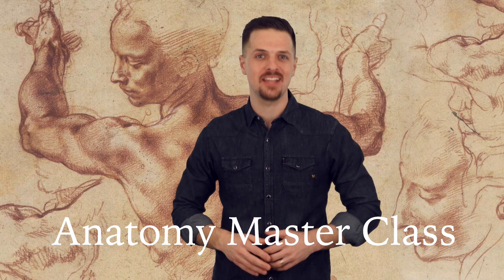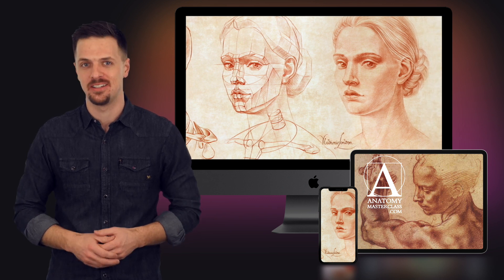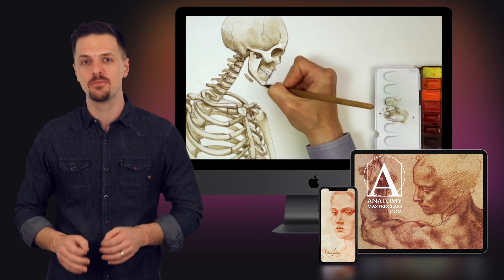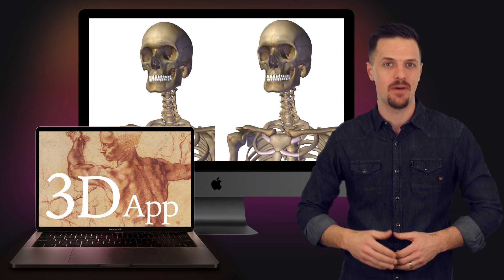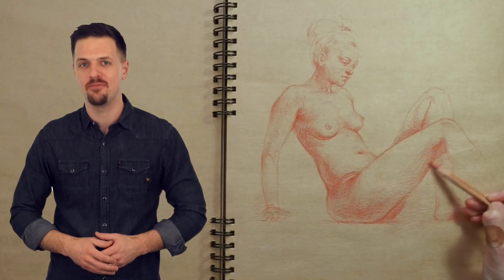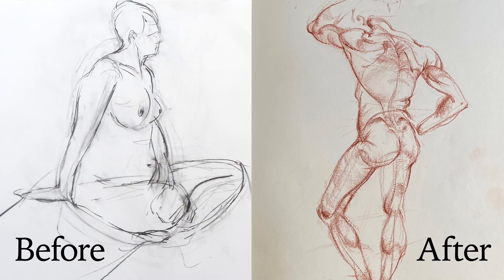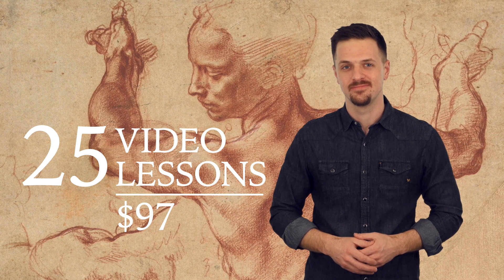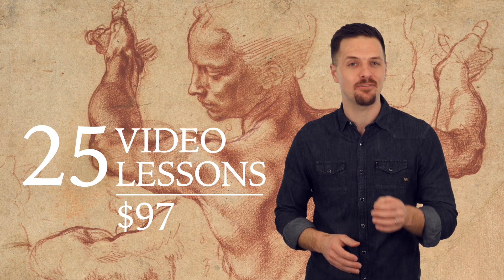Anatomy Master Class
- This anatomy course is for artists like you, who don't have much time for learning. Here, you can learn how to draw figures and portraits in a realistic manner with the full knowledge of the human body's anatomy and proportions.
In the Anatomy Master Class, you will discover:
- Classical Proportions of a Human Body, Head and Face
- Skeletal Anatomy
- Muscle Anatomy
- Figurative Drawing Step-by-Step
- How to Draw Human Figures from Memory and Imagination
- How to Draw Realistic Portraits
To learn human anatomy for artists quickly and easily, enroll in the Anatomy Master Class